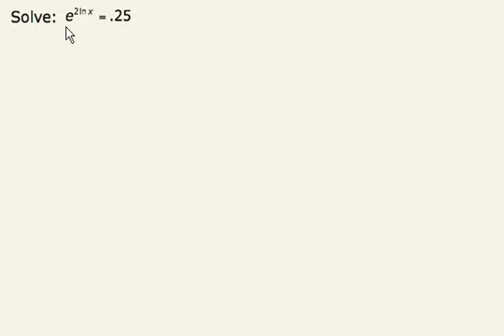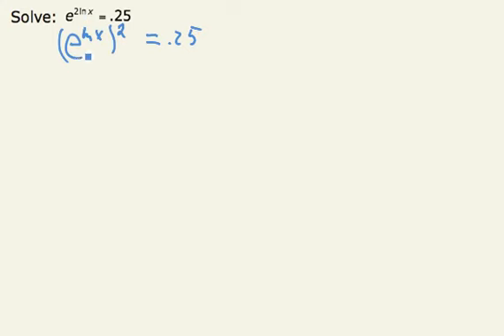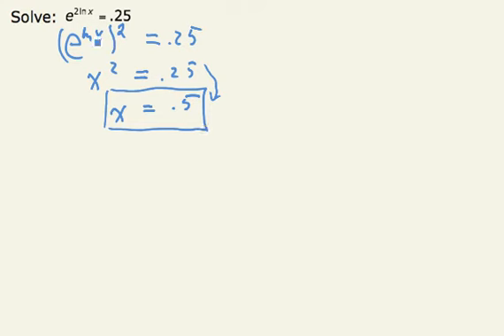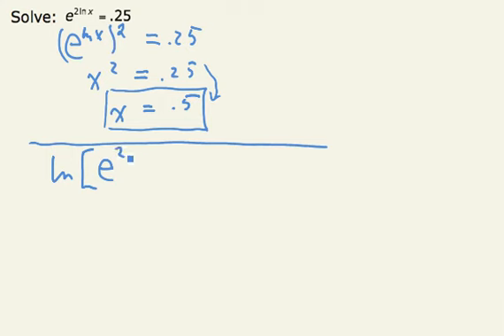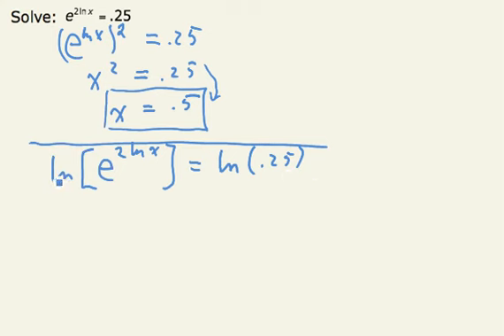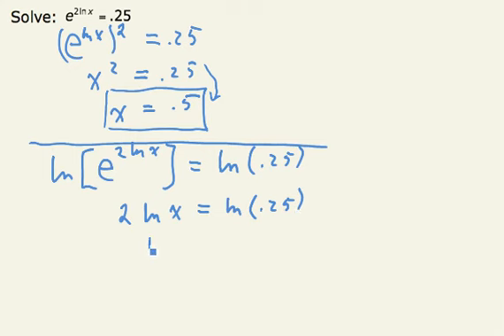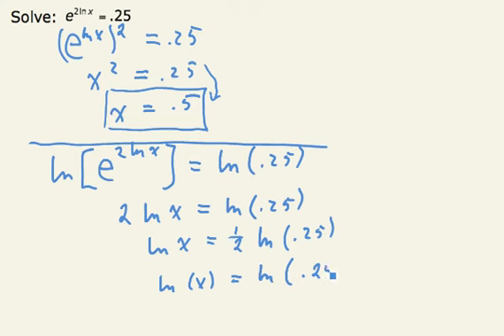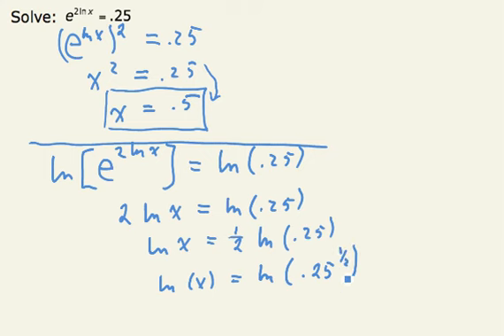Solve Logarithmic Equation 2